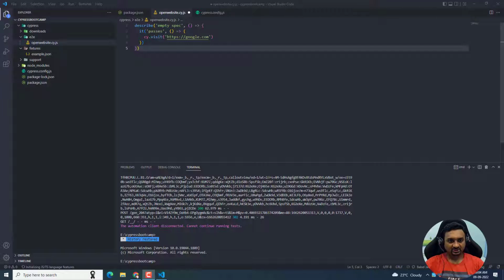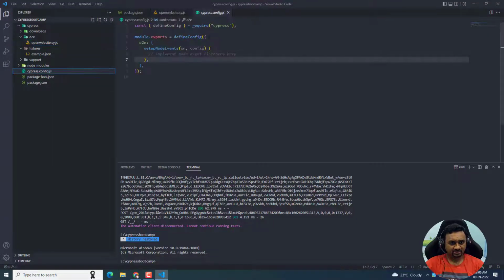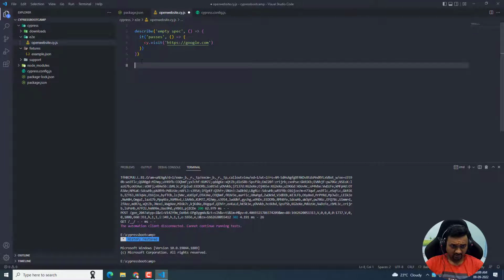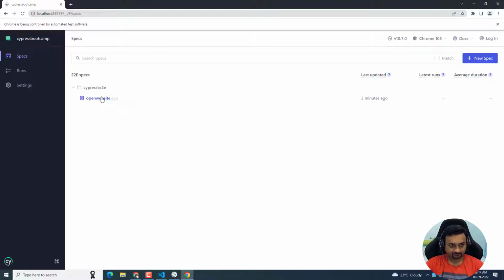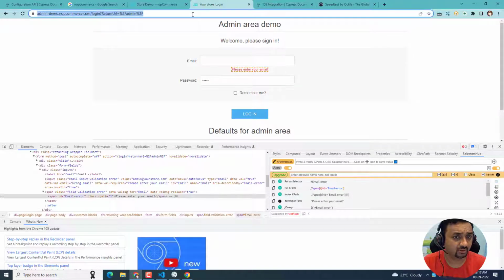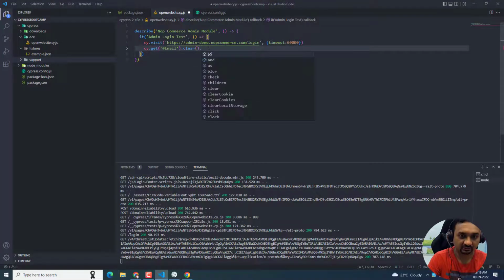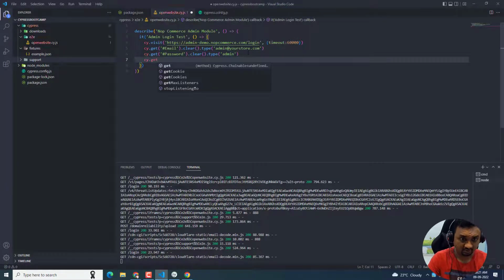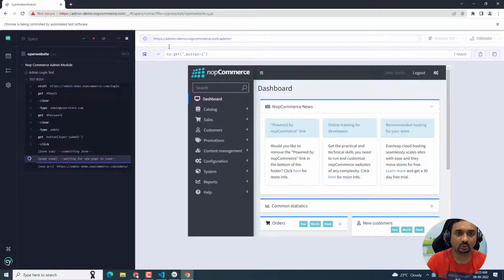EP-3 Interacting With TextBox and Button in Cypress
The video contains the details about
1) Configuring Cypress Intellisense in visual studio code
2) Using Cypress runner to identify elements alongwith cypress command
3) Interacting with textbox and button using cypress methods